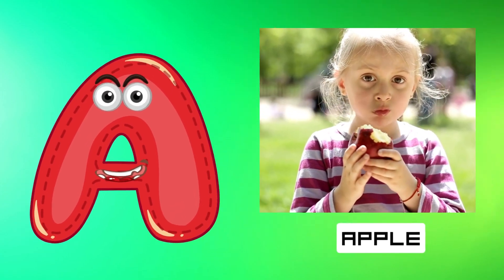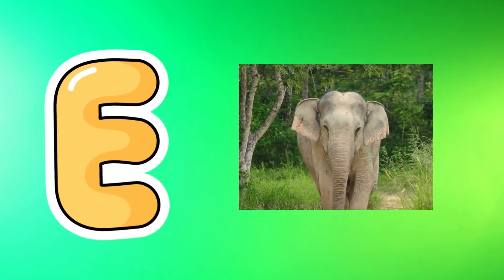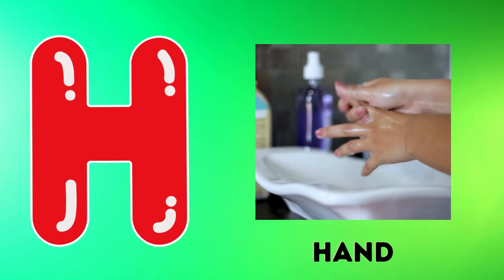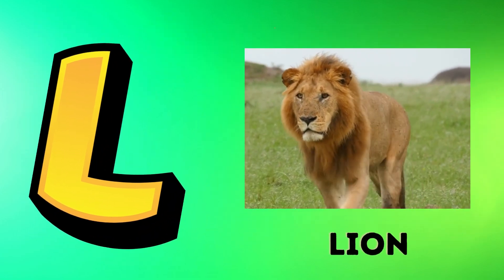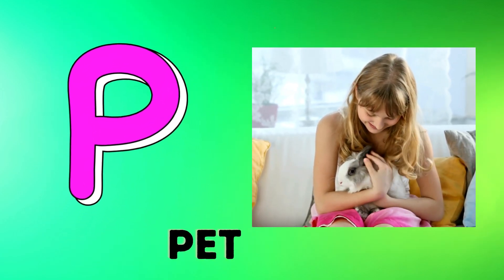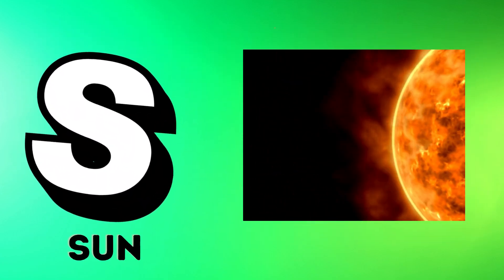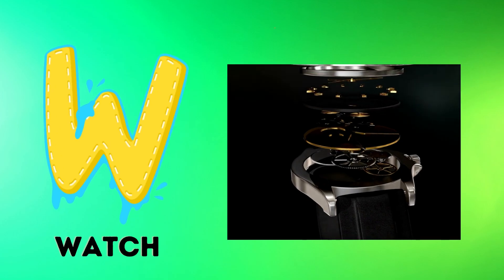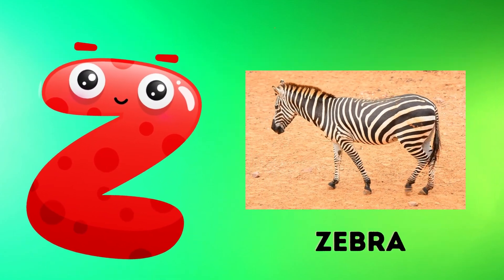Abc Song | Abc Phonics Song For Toddlers | Alphabet Song for Kids | A for Apple | Nursery Rhymes